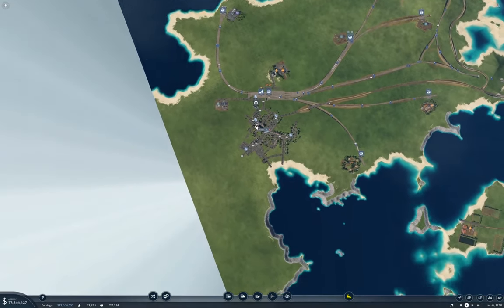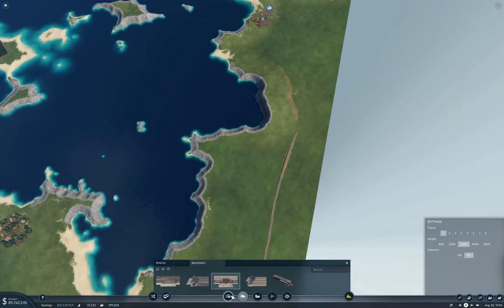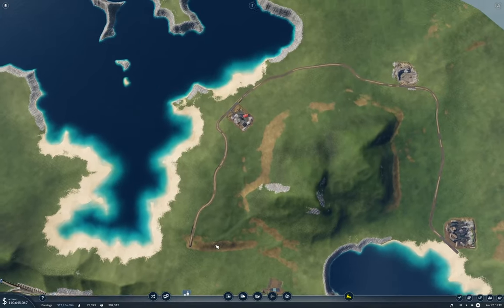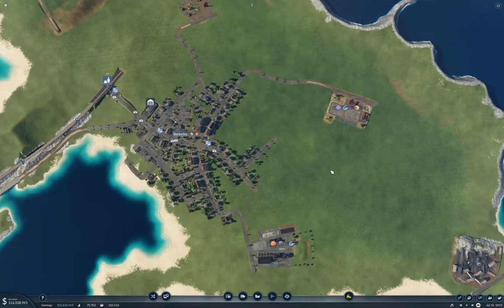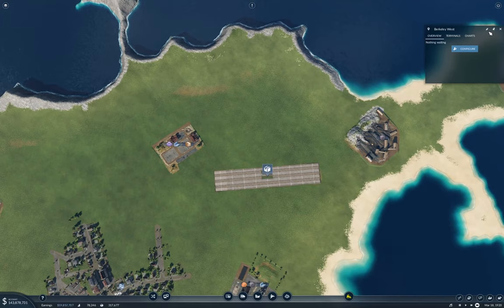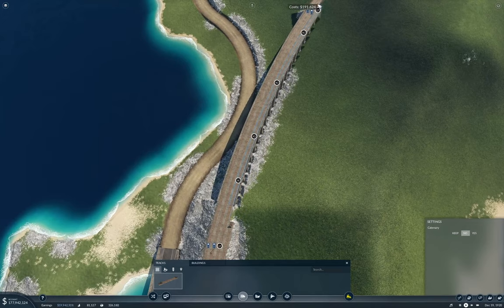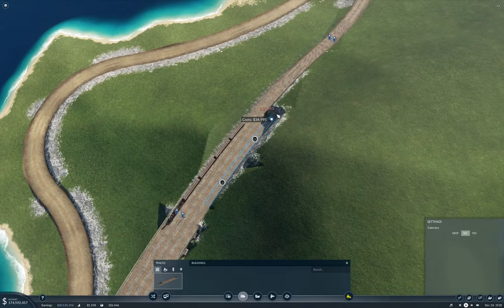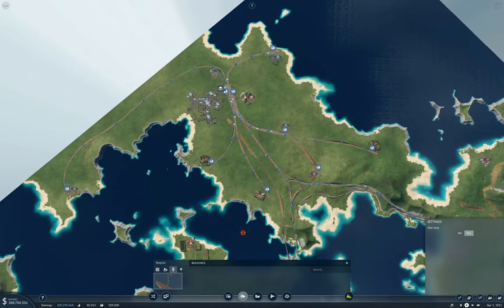Transport Fever 2 - Tropical Fun #23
Connecting more stuff and riding trains.